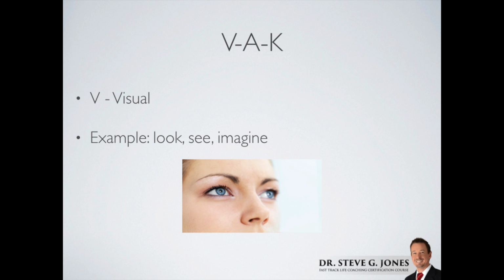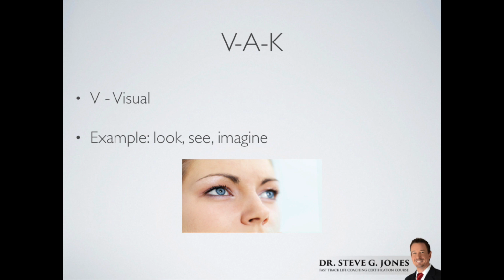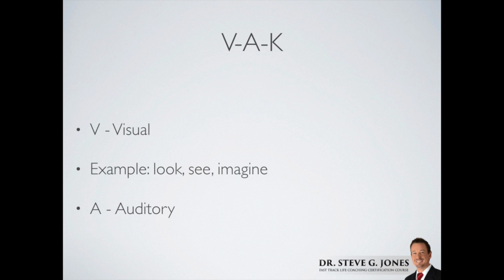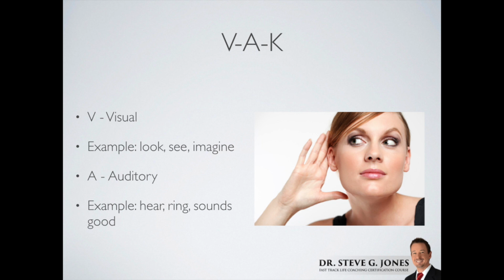fast track life coaching module 19